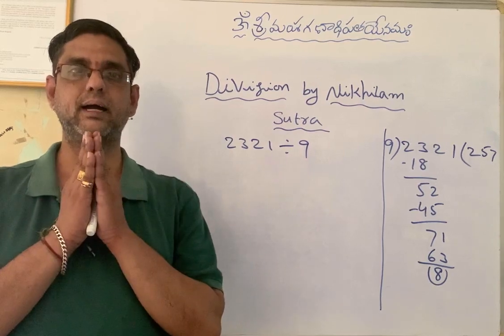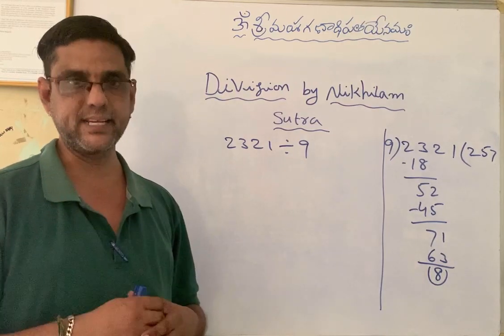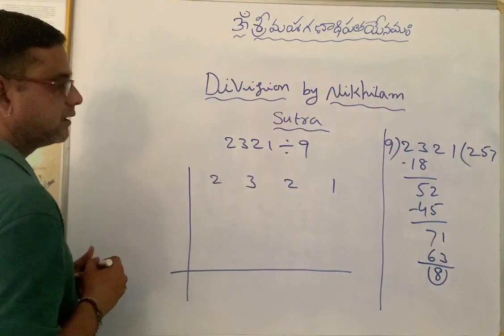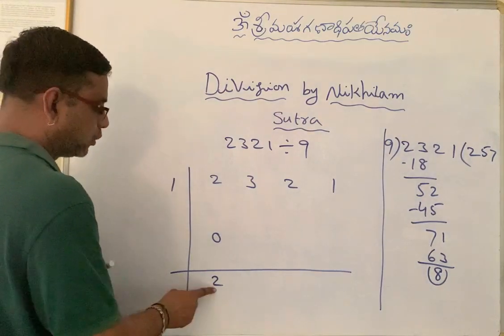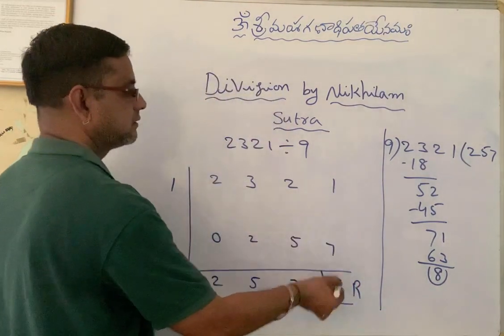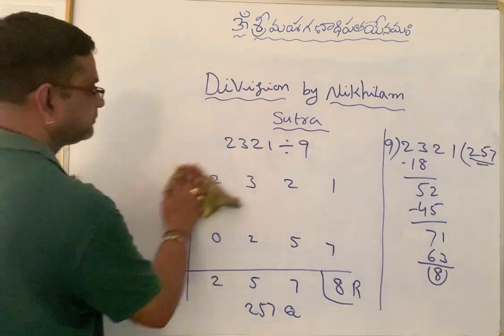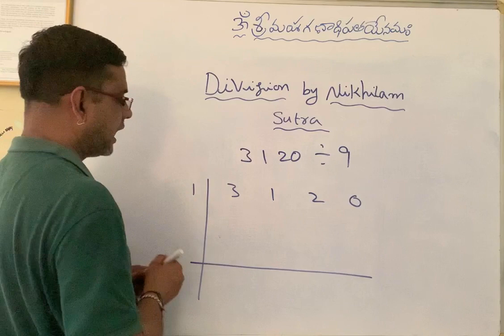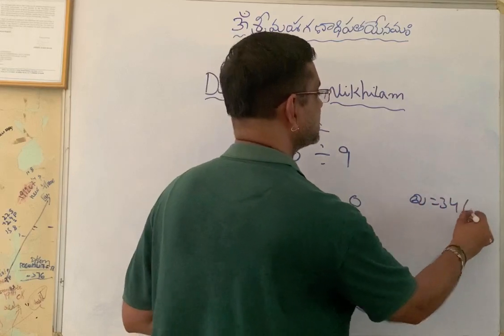Division by vedic method (2321 / 9)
division of a 4 digit number with 9(By Nikhilam sutra)